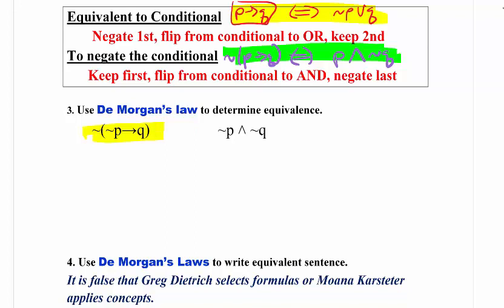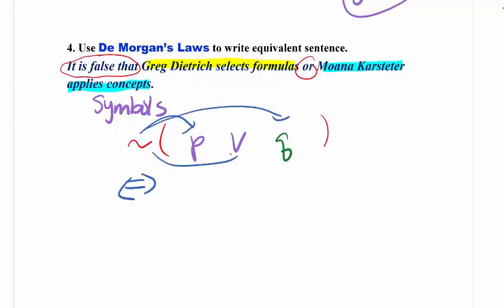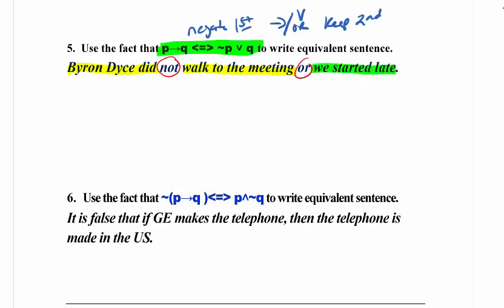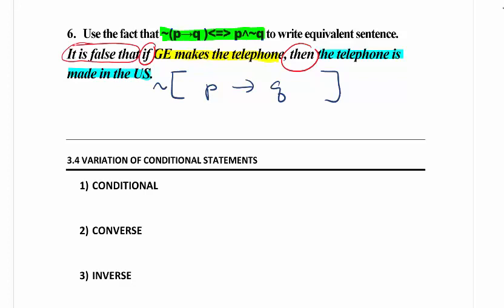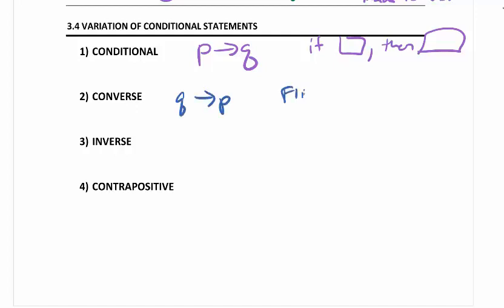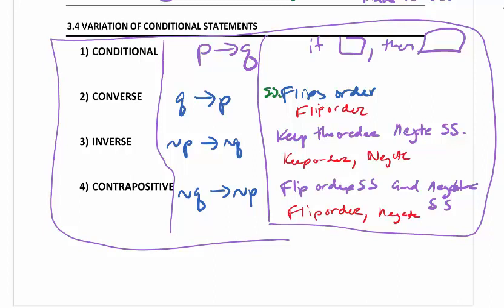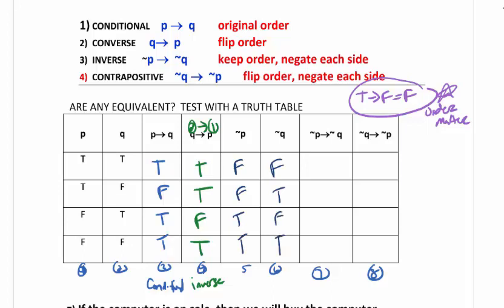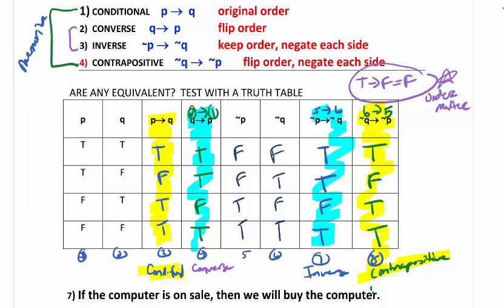3.4 Lecture Notes Video (PART2)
MGF1106
Section 3.4 Lecture Notes Video (PART2)
Logically Equivalent
Sustarsic